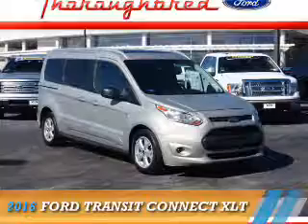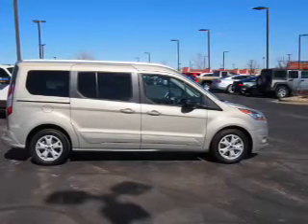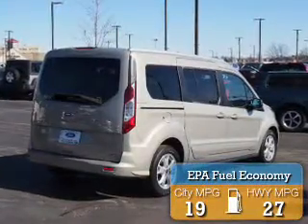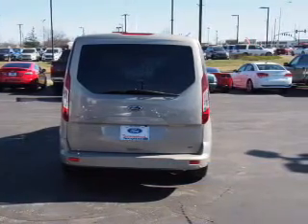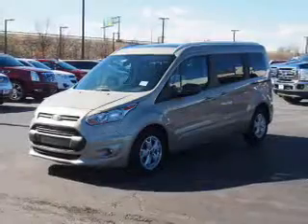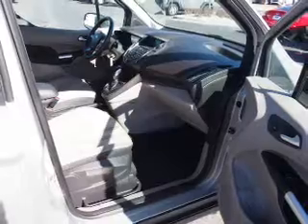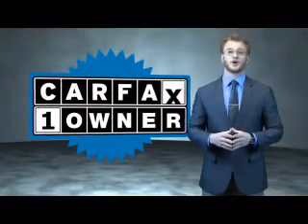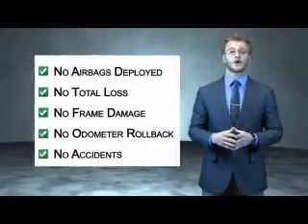2016 Ford Transit Connect 30434 - Kansas City MO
Year: 2016
Make: Ford
Model: Transit Connect
Trim: XLT
Engine: 2.5 liter 4 Cylindercylinder FWD
Transmission: Automatic
Color: White Gold
Mileage: 19334
Address:
8501 North Boardwalk Ave
Kansas City, MO 64154
VIN:NM0GE9F74G1271573